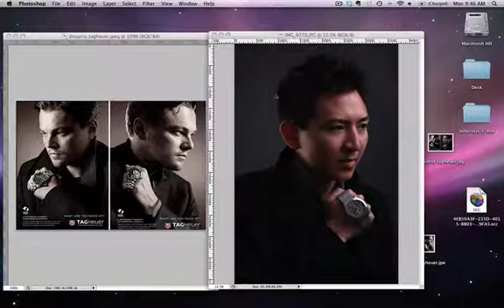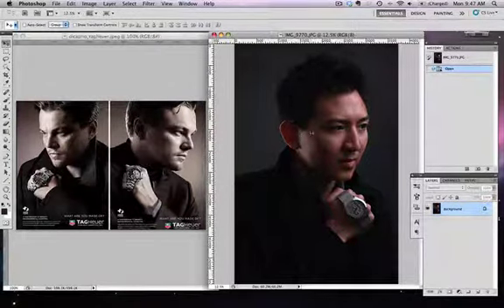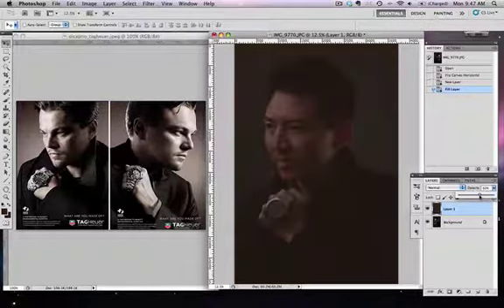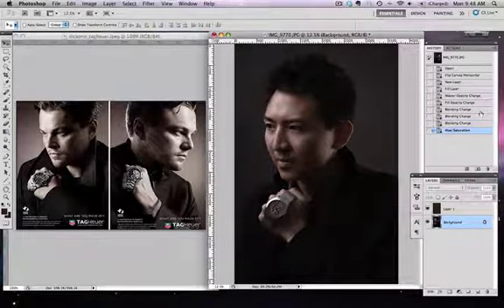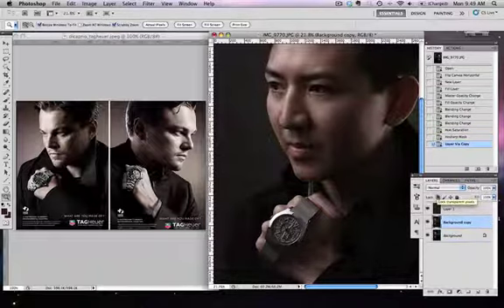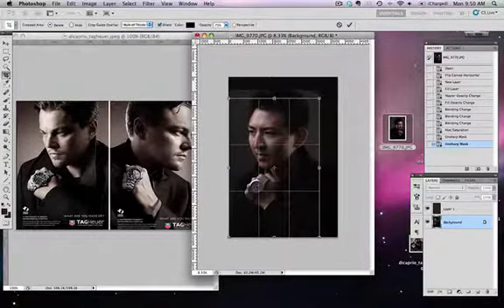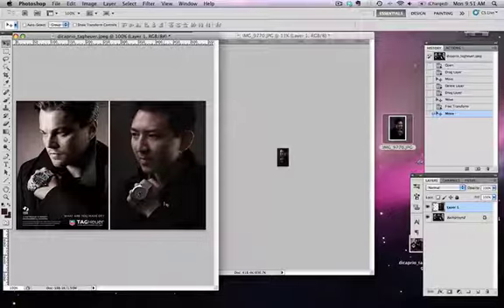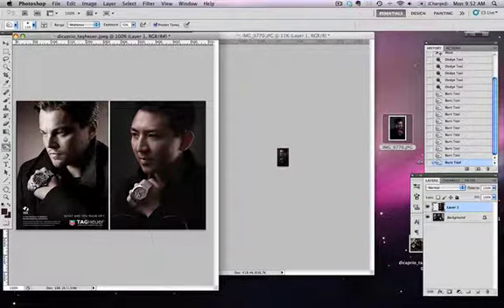Leonardo DiCaprio Tag Heuer Ad Mimic with Kenneth Cole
Don't expect me to look as chiseled as Leonardo DiCaprio.  This was an only for-fun shoot that took less than 30 minutes to setup lighting, seamless, self photo shoot and editing...all before a lunch meeting.